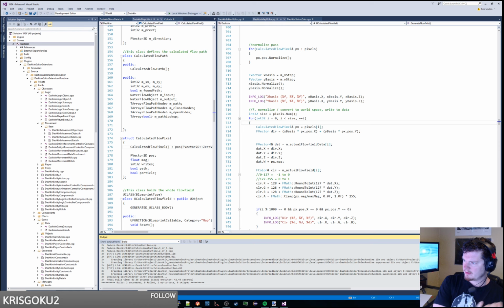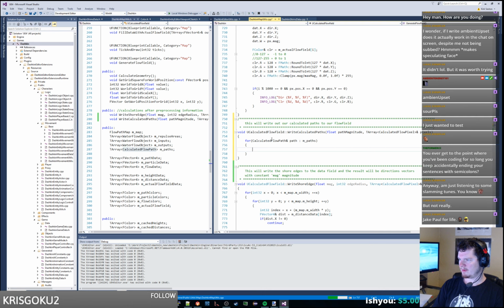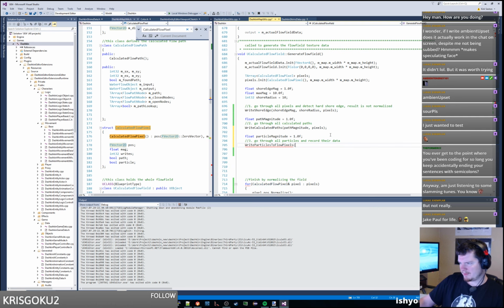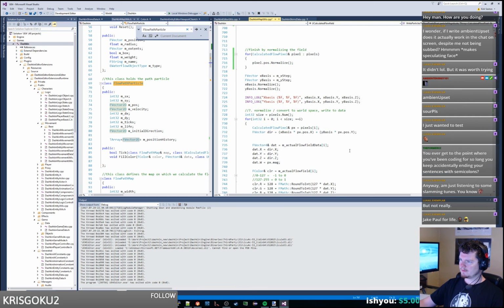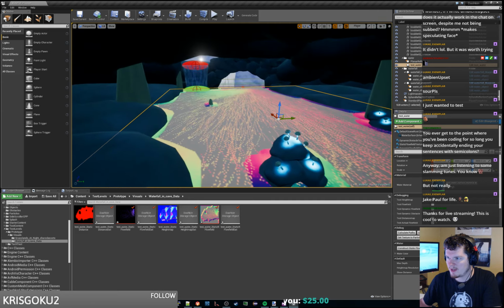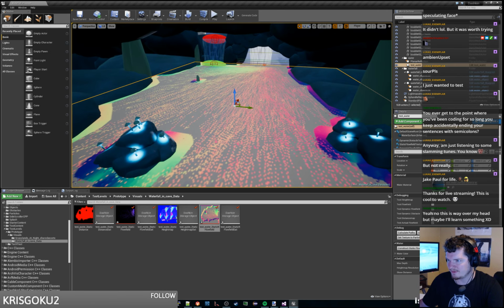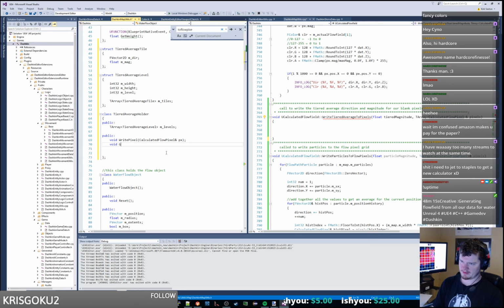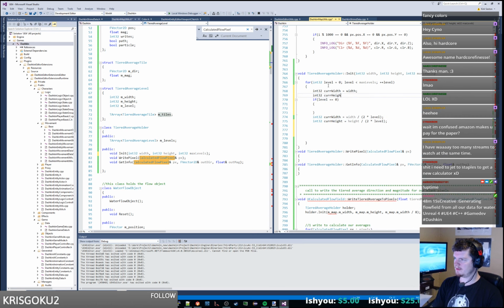ambientenergy101 devs Dashkin 454